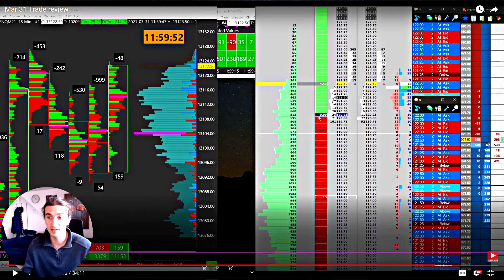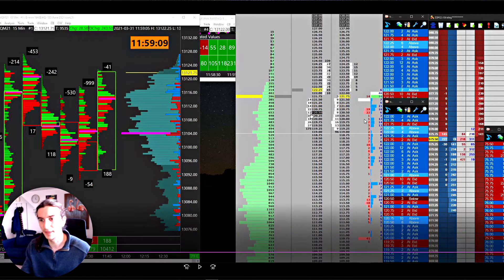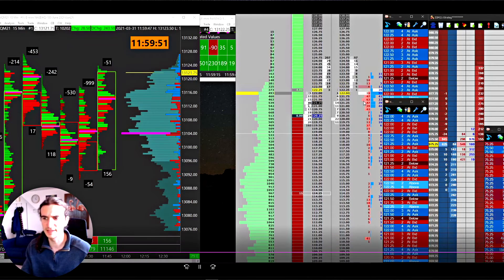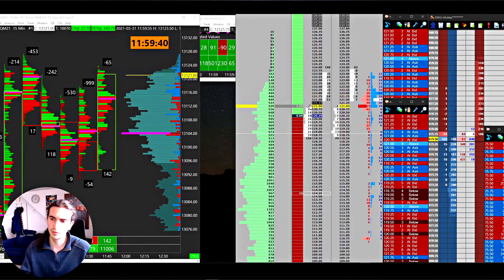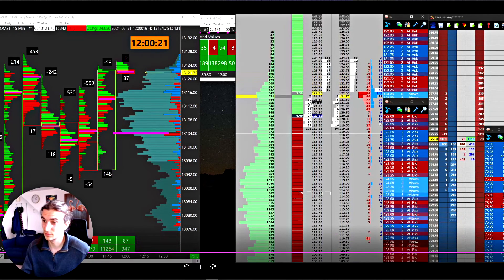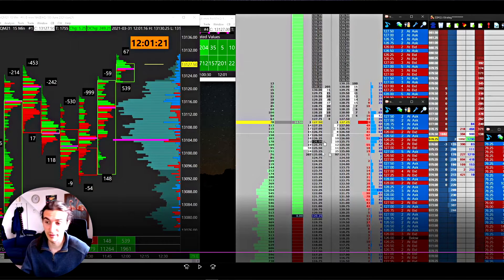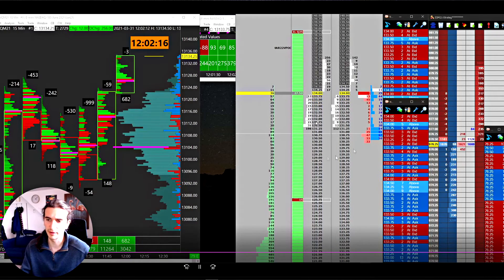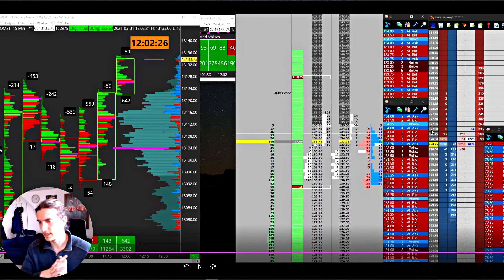Tape Reading - What is a Backtick?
This is a basic tape reading lesson where we showed a live trade and discussed a nuance that can help a trader understand if the trade is working in their favor or if they should take the exit. This type of nuance is normally used to confirm if your price is still good in a trade and it helps you to manage the trade as it continues. This is an example of a breakout trade from March 31, 2021.